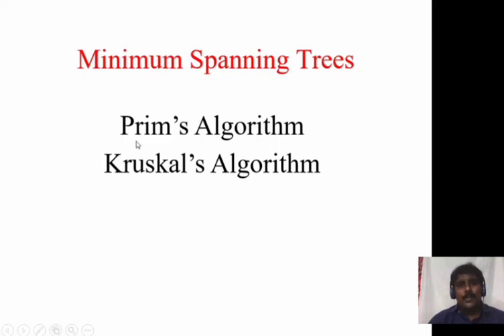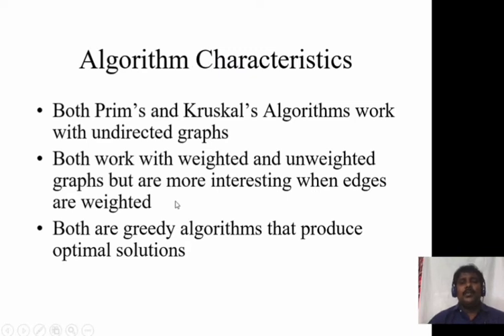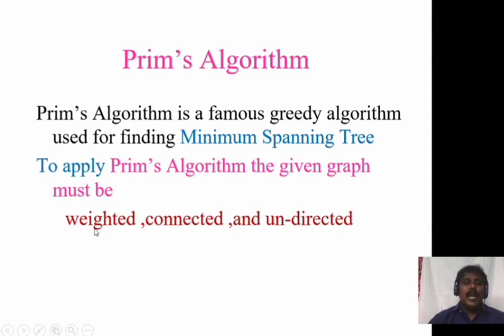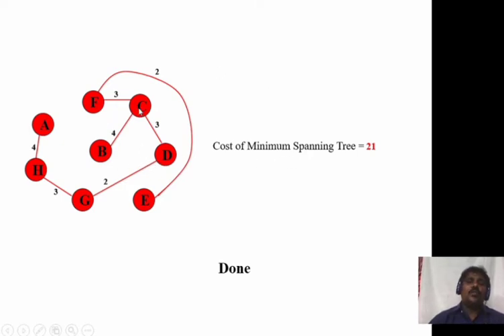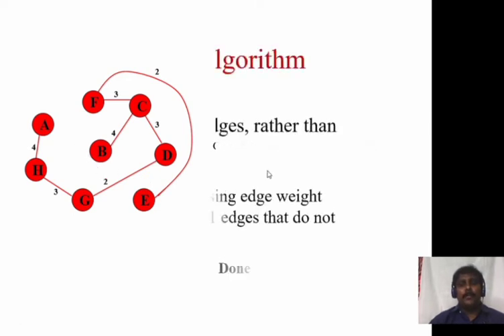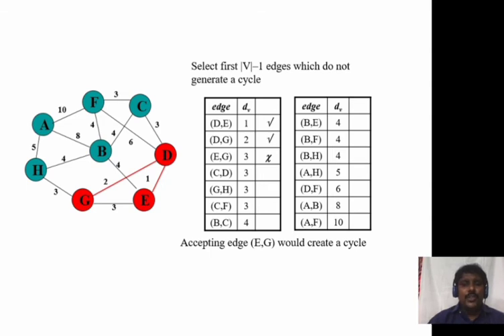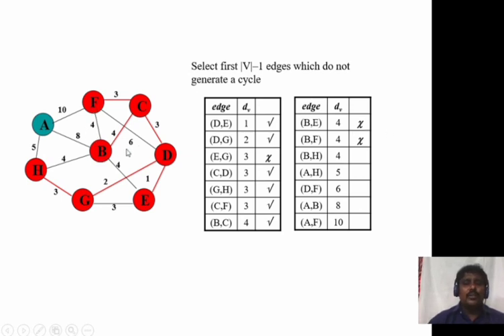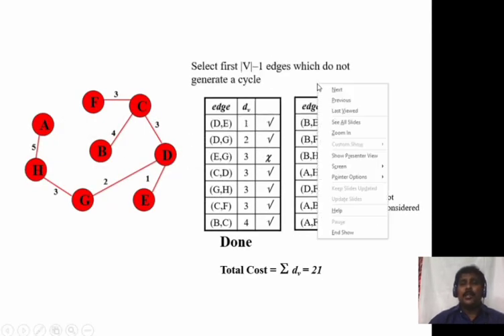SHABBIR-MFCS-UNIT-5-VIDEO-NO-12-prims and kruskals algorithm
UNIT-5-VIDEO-NO-12-prims and kruskals algorithm